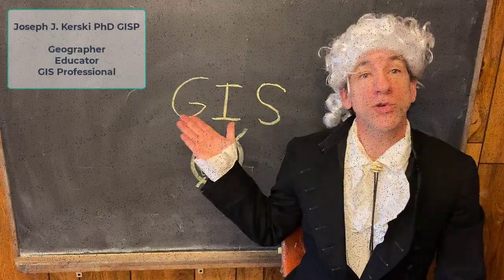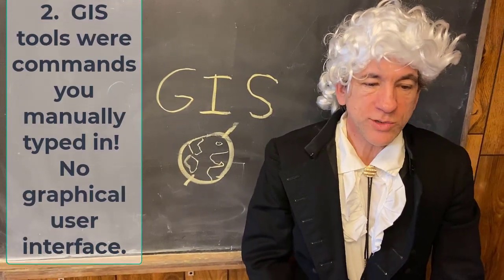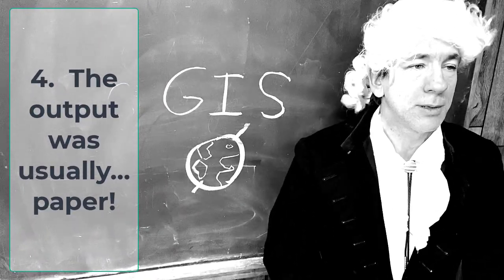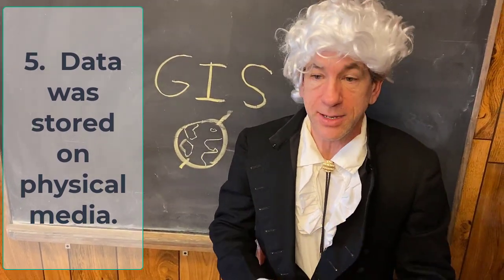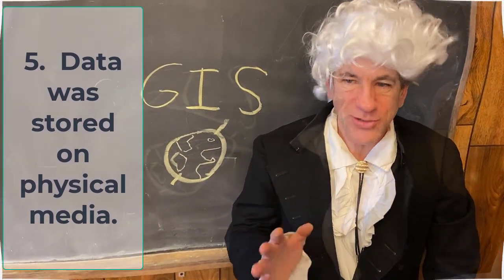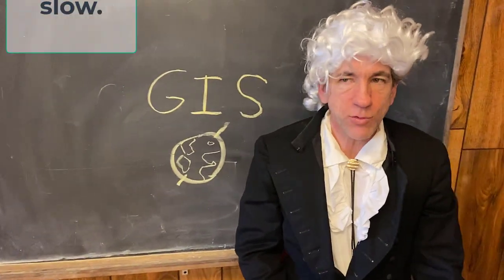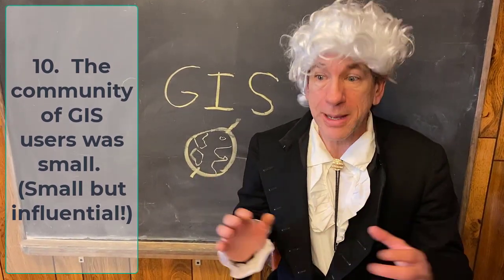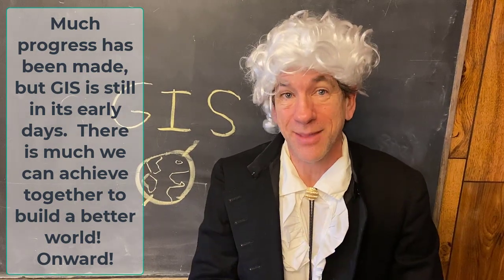The Old Days of GIS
Let's discuss 10 things about the old days of GIS - Geographic Information Systems - to encourage you that much progress has been made and to inspire you to keep pushing the boundaries of spatial thinking and geotechnologies forward for smart decision making in all sectors of society!